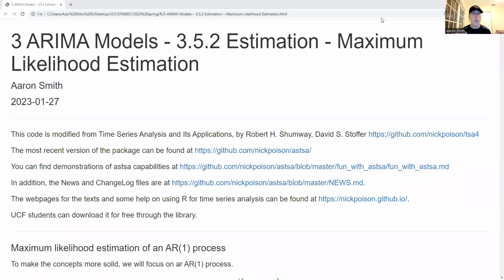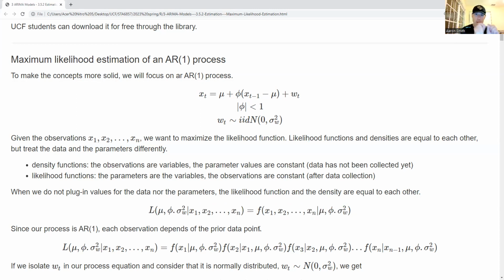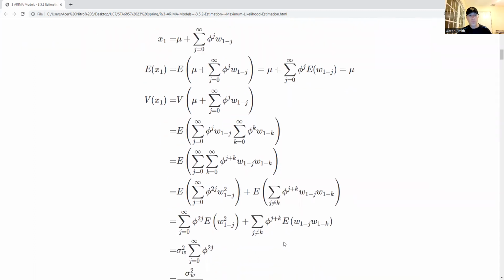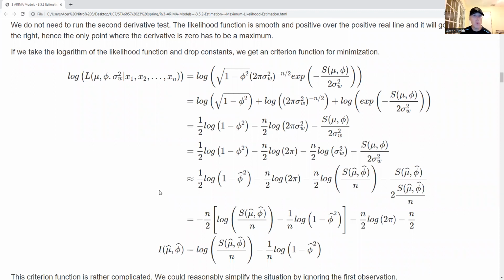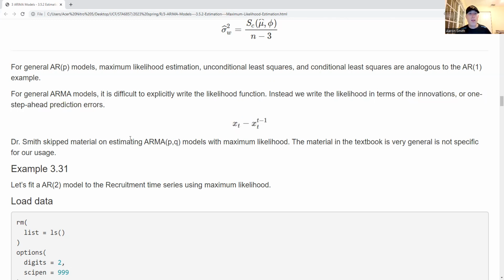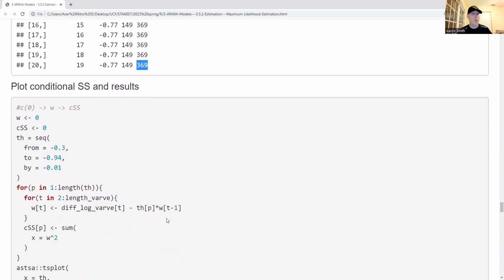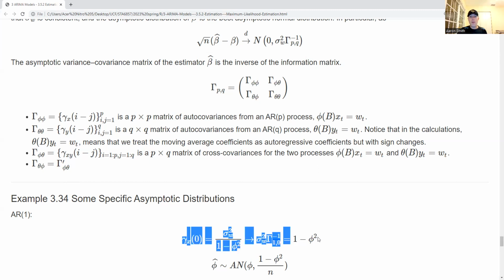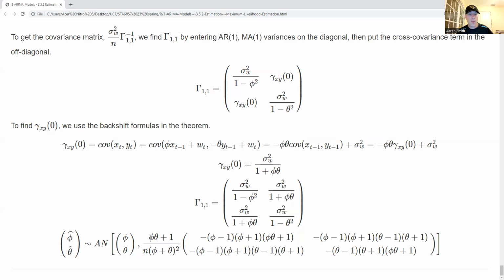3 ARIMA Models - 3.5.2 Estimation - Maximum Likelihood Estimation